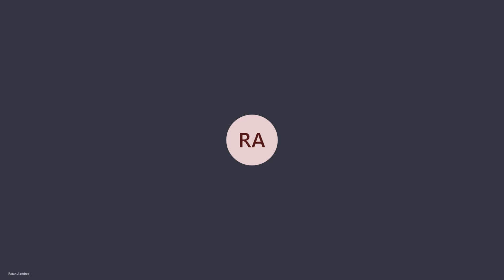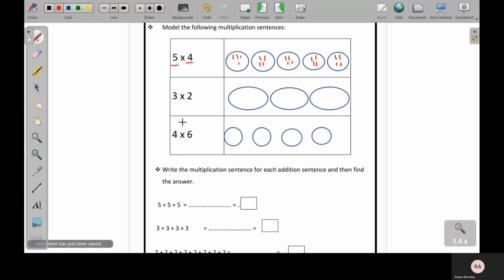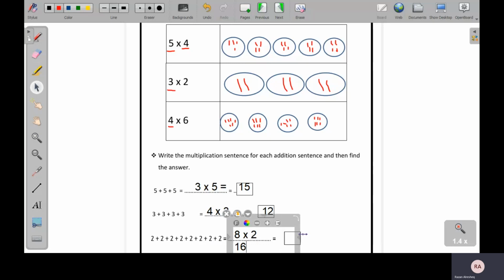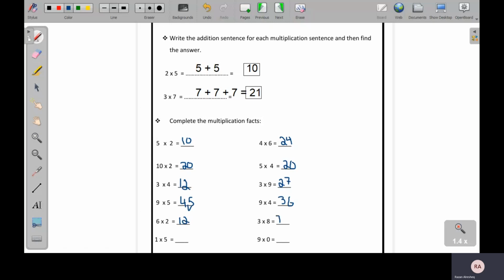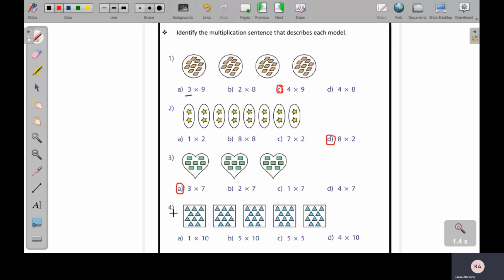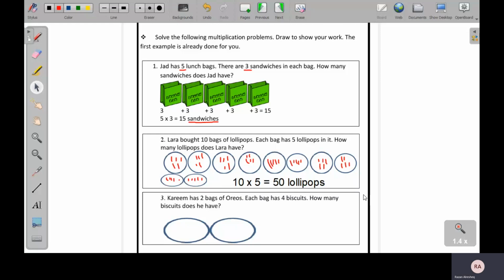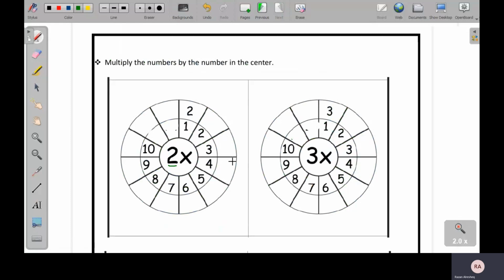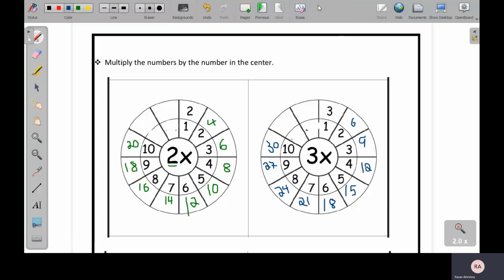Math- Unit 5 Revision